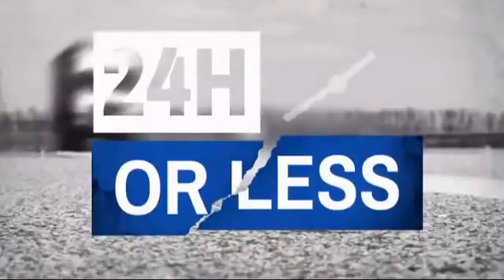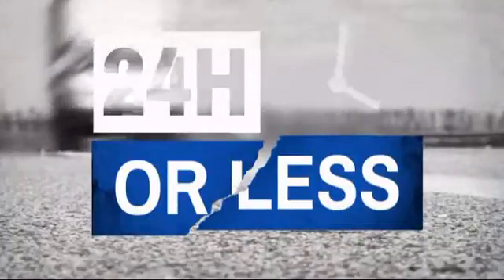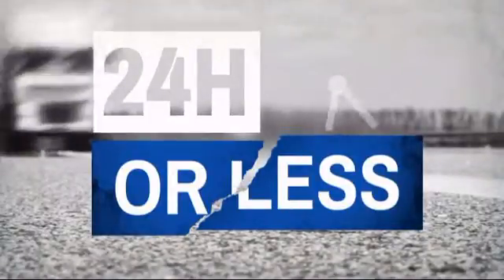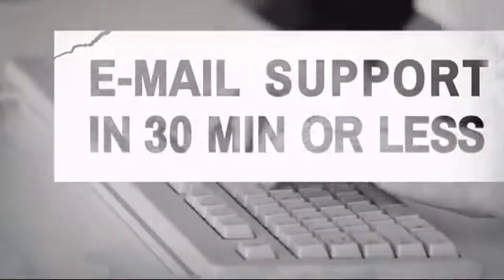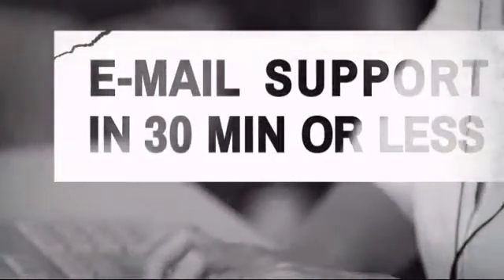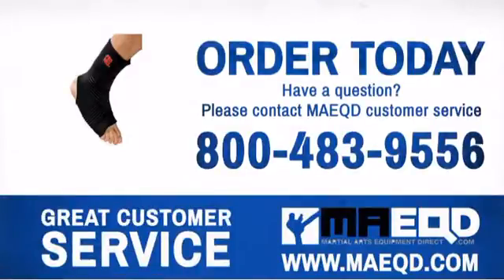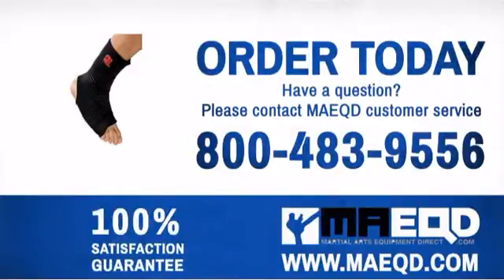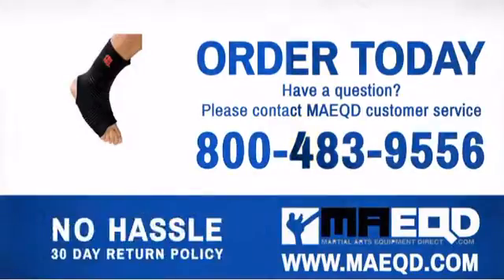ProForce Neoprene Ankle Brace - MAEQD.com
Product Description:
Retains heat to reduce discomfort of tendinitis while providingcompression
to help support and minimize swelling.

Features:
* Reversible Black
* Fits both right and left ankles

Sold individually